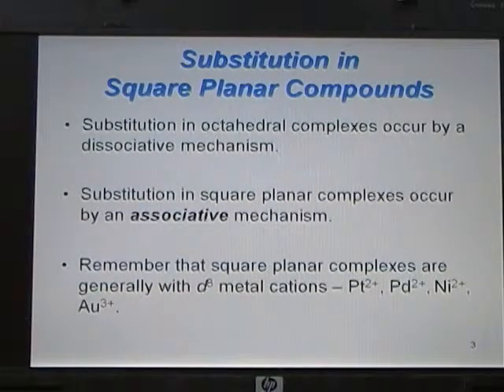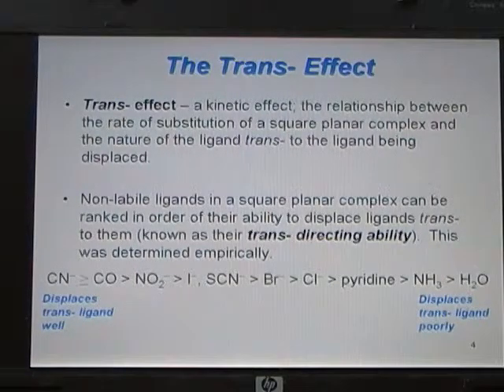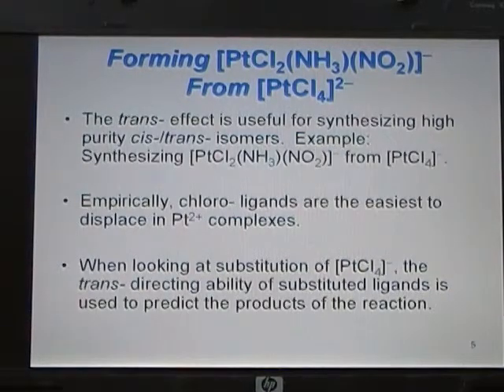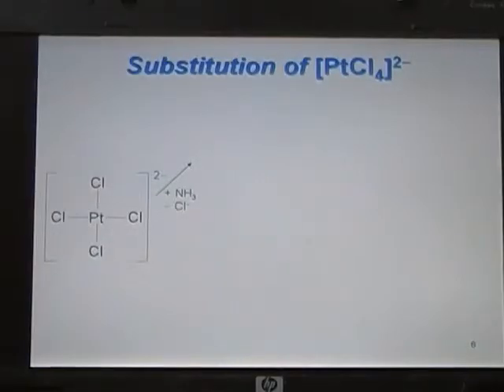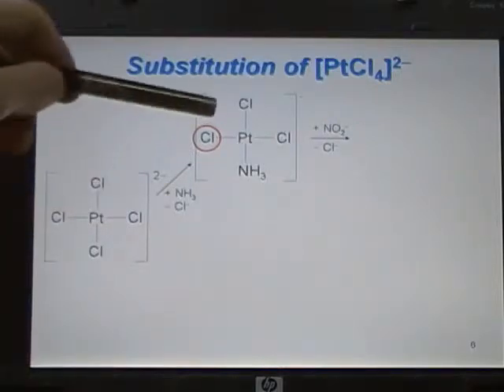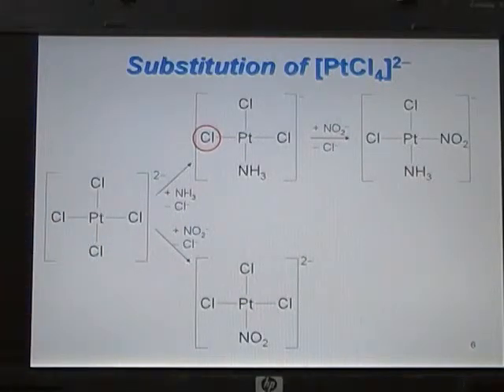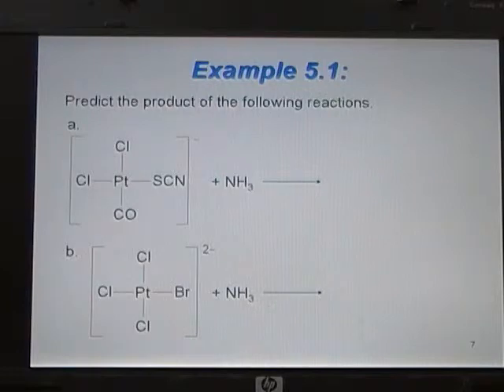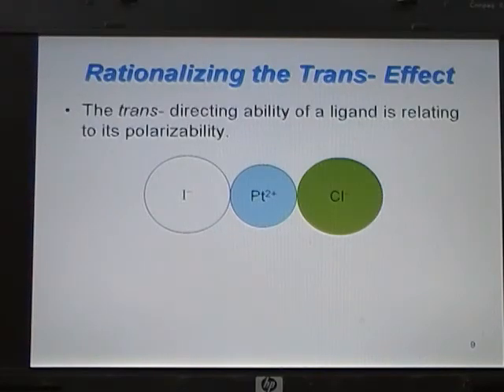CH406-lecture12part1-SP2010.MP4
CH406-lecture 12, part 1:  The Trans- Effect